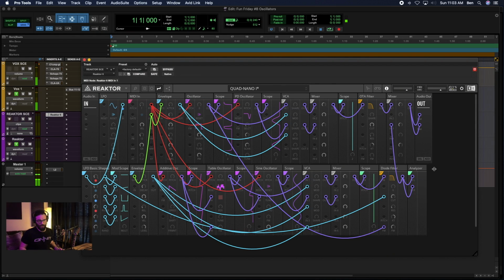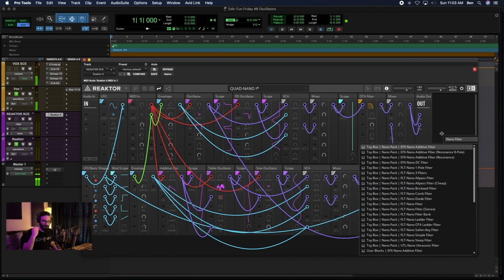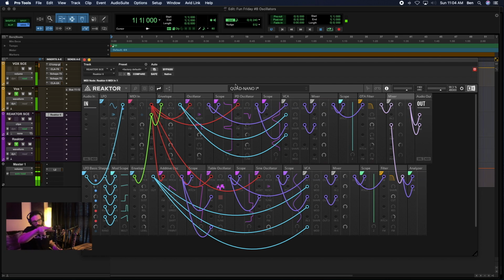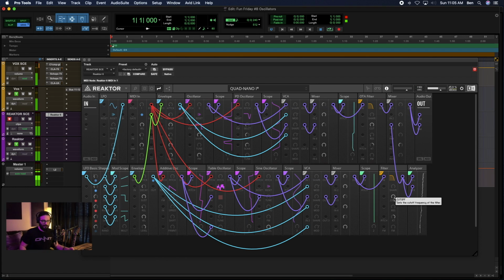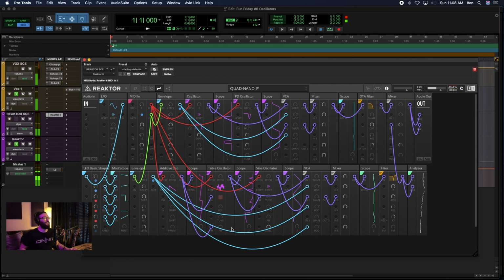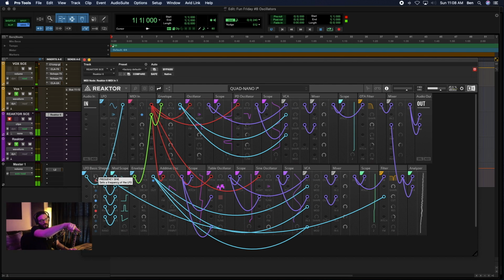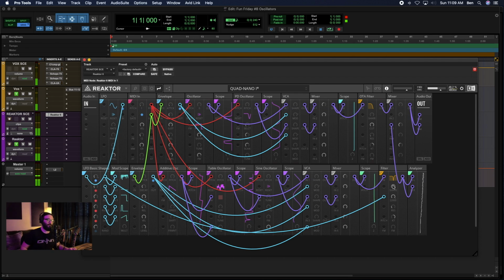Fun Friday #28: NANO FILTER from TOYBOX NANO PACK in REAKTOR BLOCKS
The 28th episode of Fun Friday, hoisted by Benjamin.
Episode #28 !!!  On this show, we are doing things a bit differently than normal. We are exploring new tools, new methods, new creative avenues of inspiration. On this show, the agenda is not have an agenda, to try new things, to find exciting ways to push the comfort zone. There are no rules. Today, we continue our journey exploring the NANO FILTER from the TOYBOX NANO PACK. Outside the lines we are meant to color!
NANO FILTER from TOYBOX NANO PACK in REAKTOR BLOCKS.

GET ONNIT.